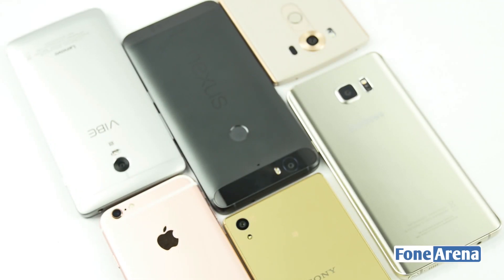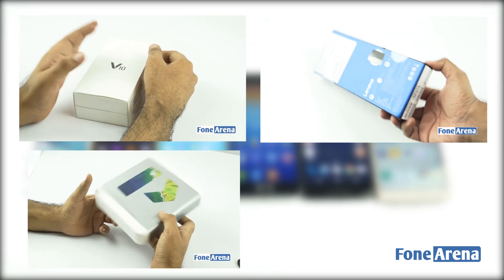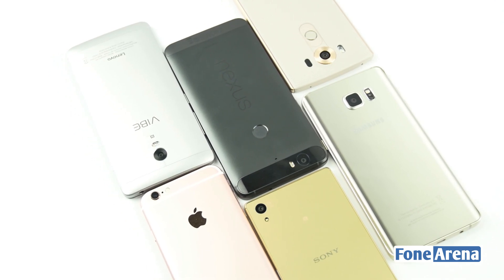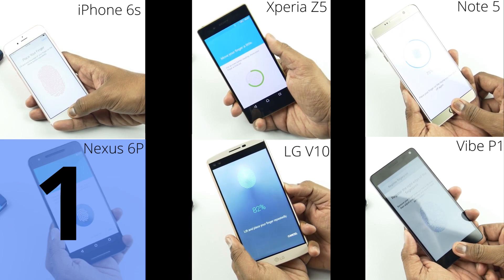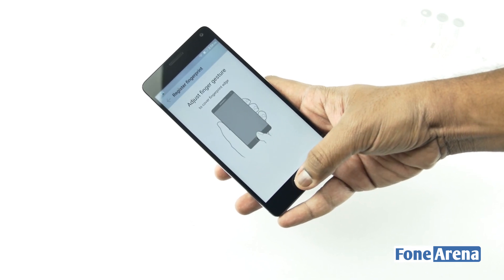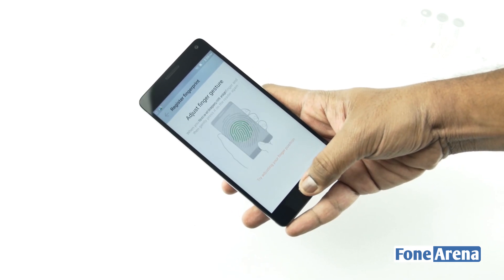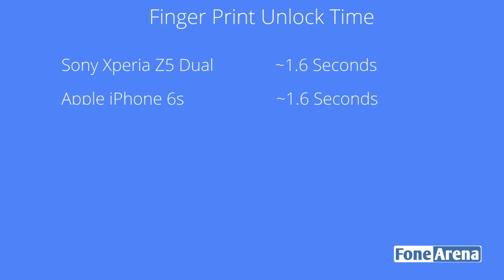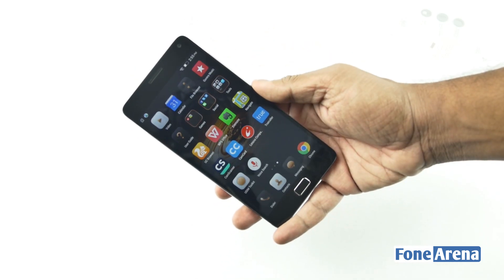Fastest Fingerprint Sensor - Nexus 6P vs Xperia Z5 vs iPhone 6s vs Note5 Vs LG V10 Vs Vibe P1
Fastest Fingerprint Sensor - Nexus 6P vs Xperia Z5 vs iPhone 6s vs Note 5 Vs LG V10 Vs Vibe P1 by FoneArena. compares the finger print sensor performance of the latest flagships smartphone like Google Nexus 6P, Sony Xperia Z5, Apple iPhone 6s, Lenovo Vibe P1, Samsung Galaxy Note5 and LG V10.